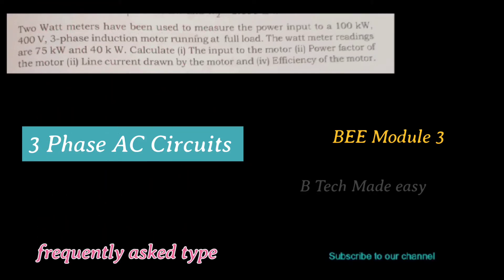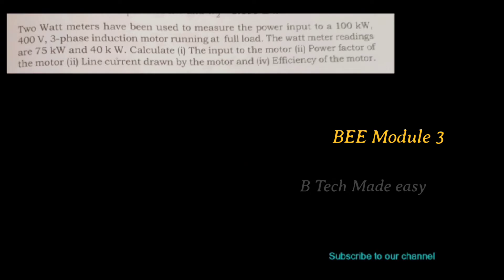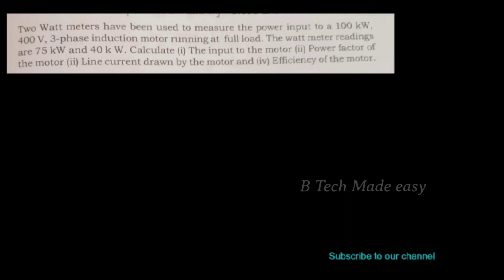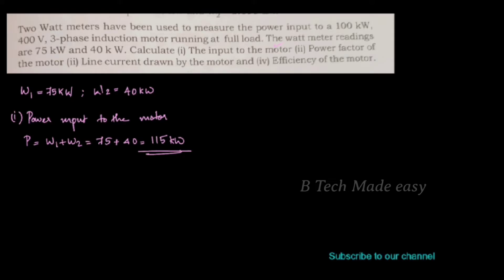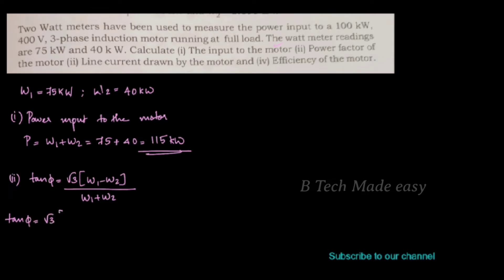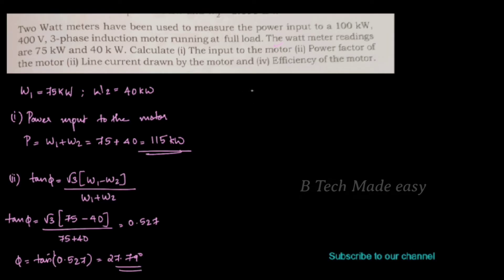BEE MODULE 3/ 3 phase AC Circuits/ EST130 Basic Electrical KTU / Imp question/ Basic Electrical 🔥🔥